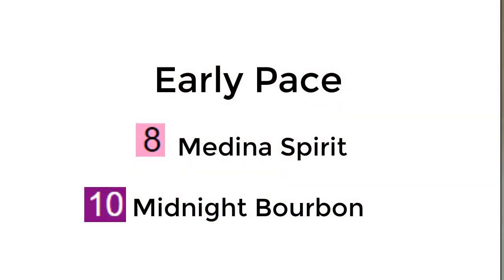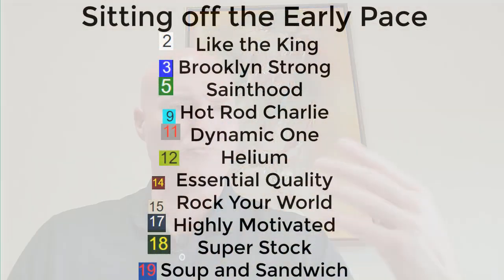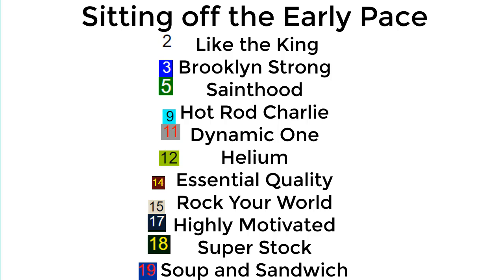2021 Kentucky Derby Pace Projection and Analysis: Pace Handicapping the Kentucky Derby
In this video Weekend Handicapper of Weekend Handicapper.com goes over what is the projected pace analysis of the 2021 Kentucky Derby. Pace handicapping and pace analysis plays a huge role in finding a winner of the Kentucky Derby. But know how the race will be run and the race shape is also key to finding well-paying exactas, trifectas, and superfectas,

Join Weekend Handicapper as he provides his pace analysis for the 2021 Kentucky Derby which is race 12 at Churchill Downs on Saturday, May 1, 2021. Should be a wide-open race! many horses have a chance in this one. Will the 2-year-old champ Essential Quality continue his winning ways or will the winner come from one of the other 19 contenders?

Until next time Happy Handicapping and Smart Wagering!

If you are interested in learning how to bet and win at betting the Superfecta then you need this book.

Follow the Weekend Handicapper on social media!

If you are interested in Weekend Handicapper merch such as shirts and hats then please visit